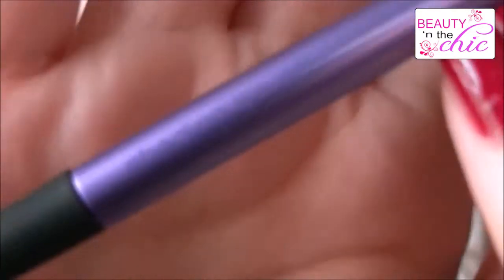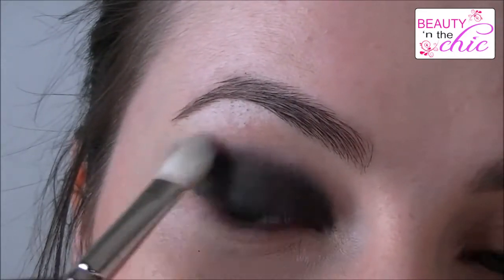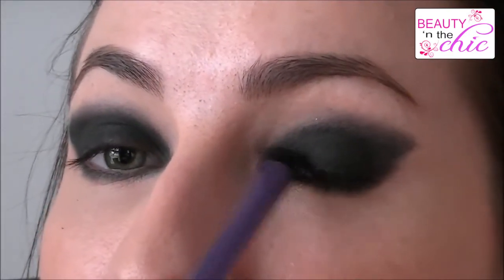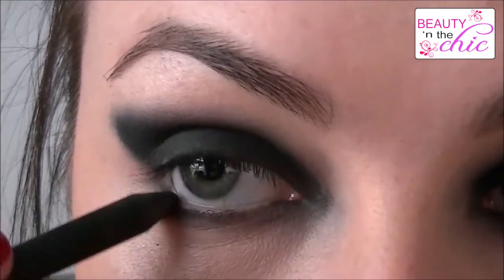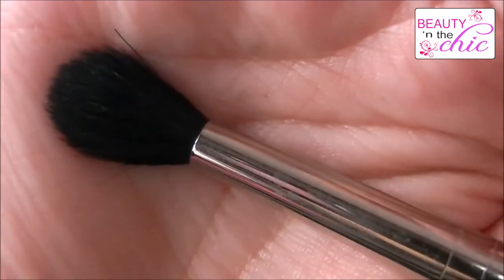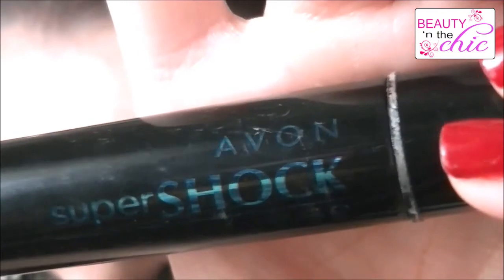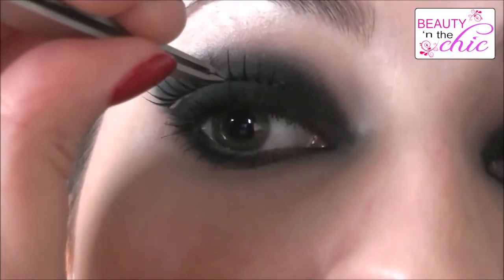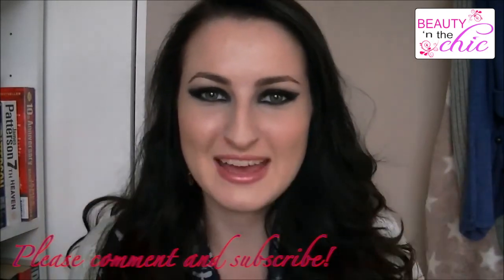Dark and Bold Smokey Eyes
How I create dark smokey eyes. I haven't mastered it yet and I still practice this look all the time.
Products used:
Bobbi Brown Black gel liner
CK One colour quad in 810 Smoking -the black and highlight colour
NYX eyeliner in white
MAC 224 fluffy shading brush
MAC eyelash curlers
Avon super shock mascara
N lashes in flirt
MAC desert rose blusher
Real Techniques blusher brush